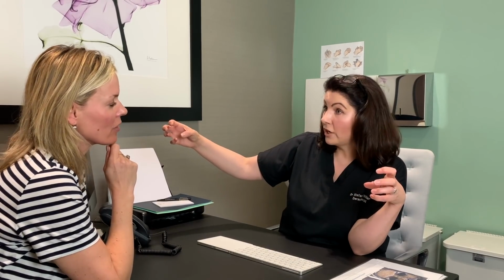How to check your moles with Dr Stefanie Williams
I recently visited Dr Stefanie Williams at her London clinic eudelo, to discuss a mole on my face that I was concerned about. Dr Stefanie gave me lots of helpful advice on what to look for when checking your moles, so I thought I’d make a short film and share that advice with you. Please do make sure you check your skin regularly and stay healthy in the sun.

If you are interested in the books I mentioned in the film, you can find links to them here:

Future proof your skin
Look great, not done! The art & science of ageing well. How aesthetic treatments can work for you.

Dr Stefanie Williams is founder and Medical Director at Eudelo. She is a fully qualified, GMC registered medical doctor and a Specialist Dermatologist.

In her London-based boutique Skin Clinic, she not only treats the entire spectrum of skin diseases and troubled skin, but also practices Cosmetic Dermatology, ensuring the highest quality and safety standards. Her special interest lies in non-surgical aesthetic procedures to rejuvenate the face, hands and chest.

She has been named as one of Britain’s best Cosmetic Doctors by Tatler, has been recommended as a trusted practitioner by the Evening Standard and named as one of London’s best Medi-Spas by The London Magazine.

The products I use in these films are either bought by myself, are part of my professional kit or they’ve been sent to me by PR companies for review. I am not currently paid for producing the films you watch.